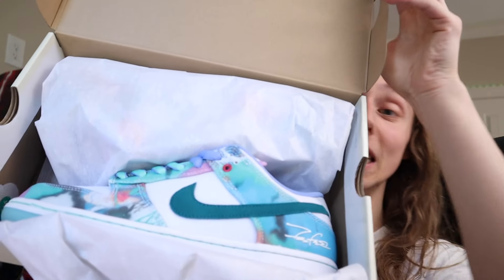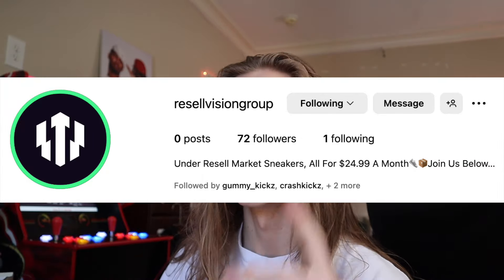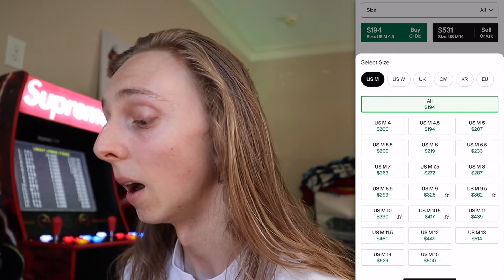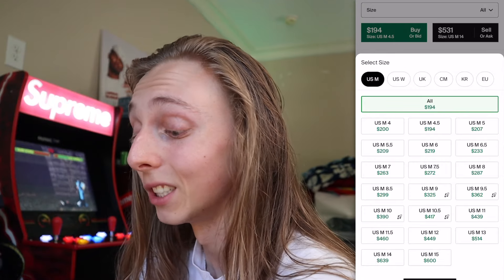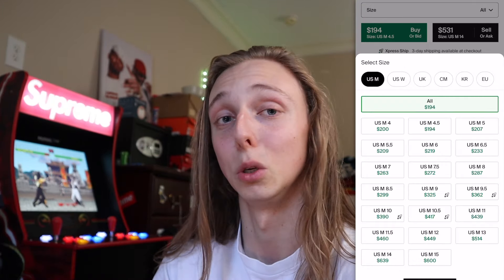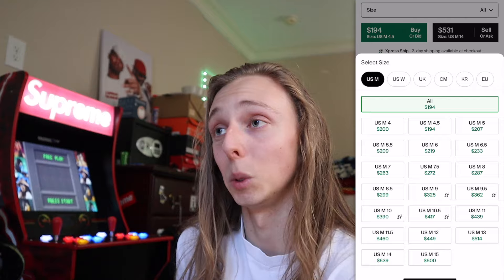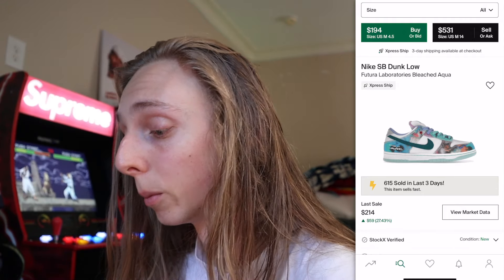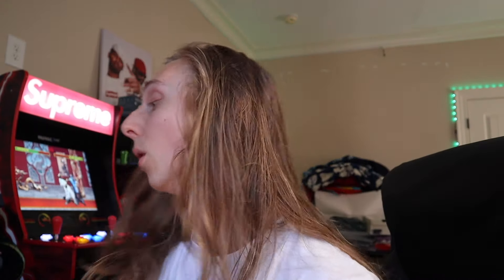PRICES DIPPING NOW! FUTURA SB DUNK LOW STILL WORTH THE HOLD? (I'M BUYING)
So today in this video, I wanted to go ahead and discuss the futura laboratories sb dunk low, which is dipping in price a bit now and I think it may be a good time to buy, so let's discuss it!

thanks.

Thank you guys for watching this futura sb dunk low prices dipping/sell or hold futura labs sb dunk low video!